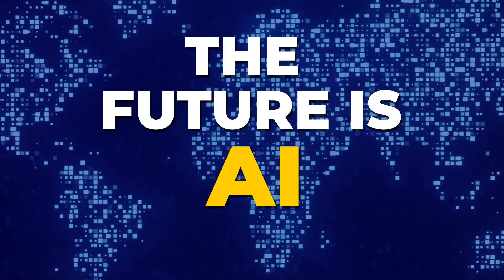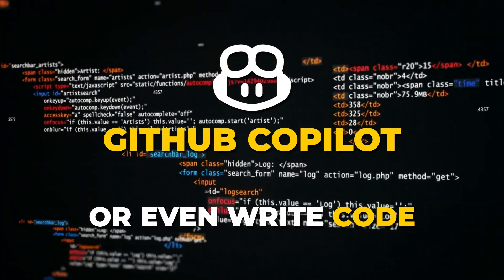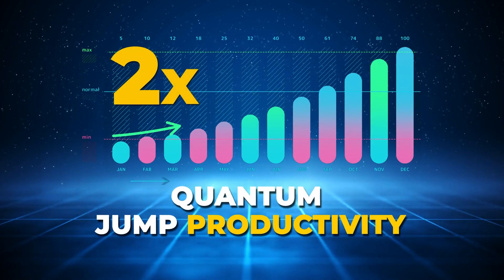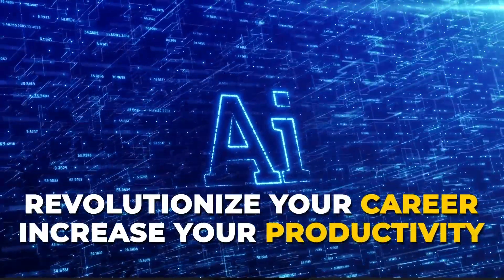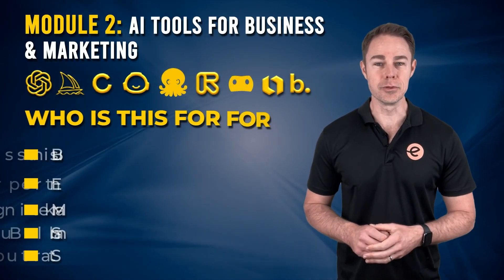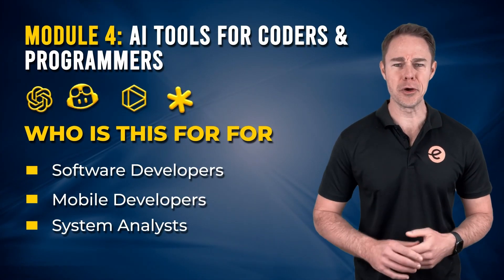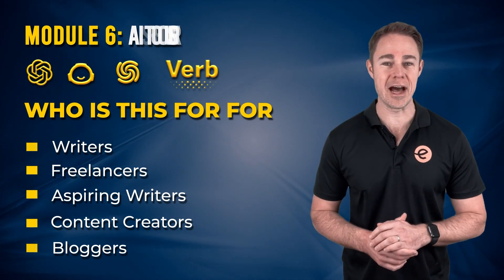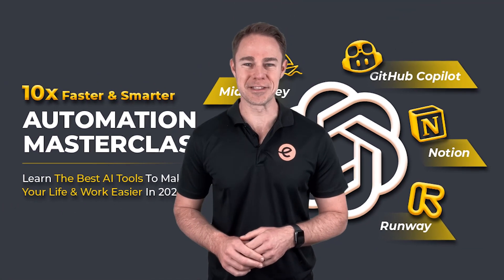The Complete ChatGPT, Bard, Dall-E, AI Tools Masterclass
Imagine having the ability to streamline your tasks, boost your creativity, and accomplish more in less time.

We invite you to embark on an awe-inspiring journey with our Kickstarter campaign, as we introduce an Automation Masterclass program that will revolutionize the way you work, create, and succeed.

10X Productivity
10X Efficiency

Tools covered:
*ChatGPT
*Dall-E
*MidJourney
*Jasper
*ResearchRabbit
*Notion
*GitHub Co-Pilot
*AutoGPT
*Otter
*Copy.ai
*Bing
*Google Bard
*Looka
*Runway
*Pictory

*Writers
*Coders
*Designers
*Students
*Researchers
*Marketing
*Business
*Everyday use for tasks